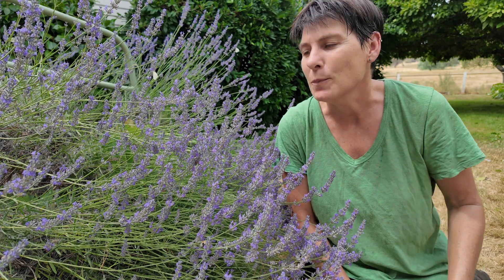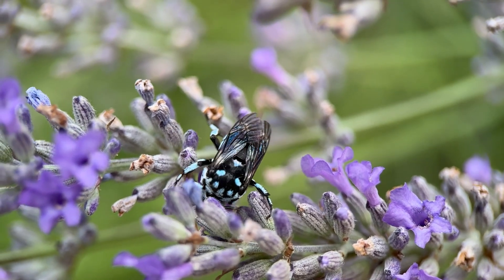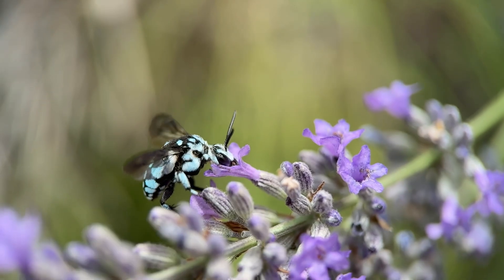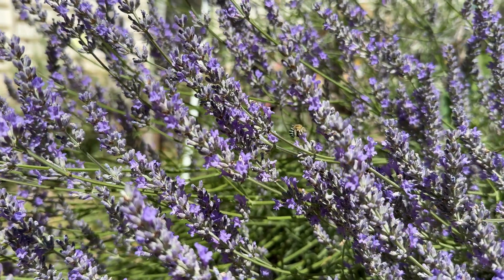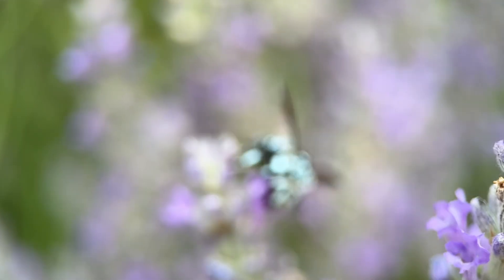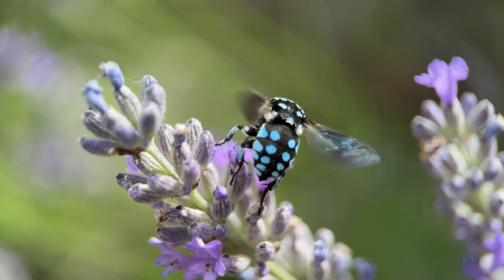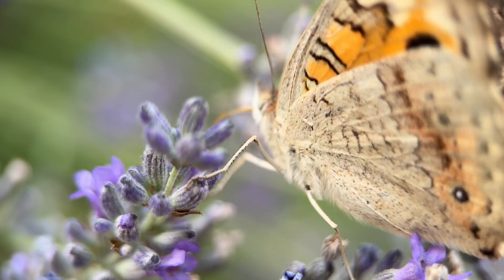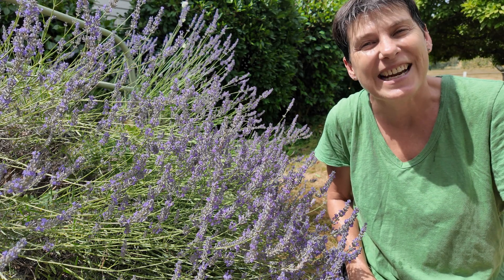Bee Intrigue - Blue Banded Bees Meet Their Cloak and Dagger Rivals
Lavender is not only beautiful and useful but also a magnet for native bees like the Blue Banded Bee, who busily gather nectar and pollen to stock their nests. But, they’re not alone - hidden among the flowers is the Chequered Cuckoo Bee, a dazzling kleptoparasite that relies on its host for survival.

Explore the intriguing relationship between these two pollinators and their essential role in your garden’s ecosystem.

By planting lavender, you can invite these captivating insects and create a thriving, insect-friendly haven in your own backyard.